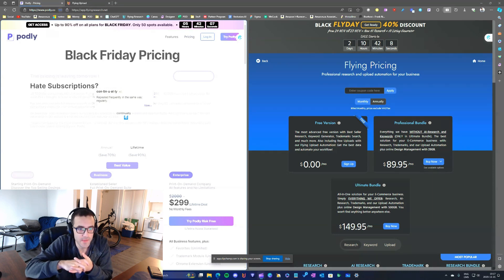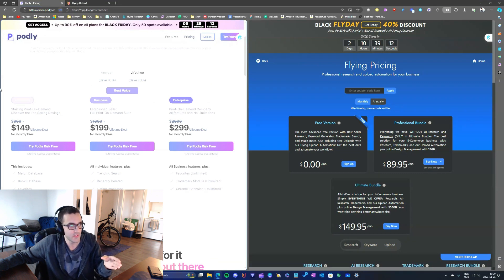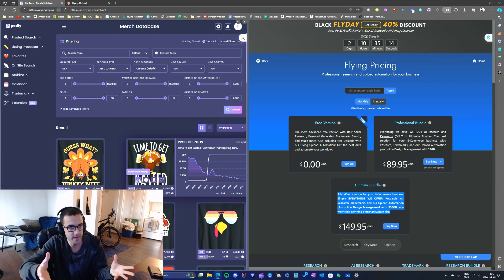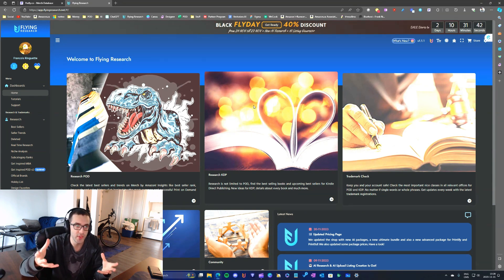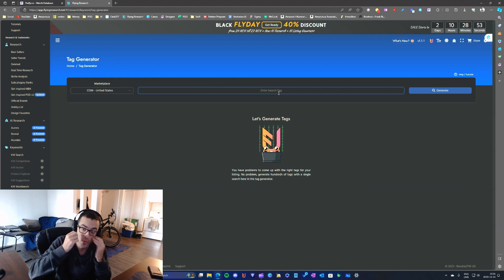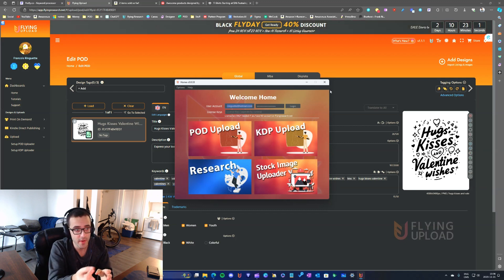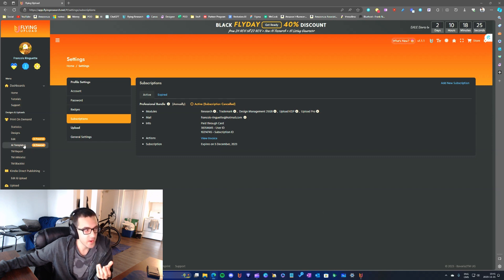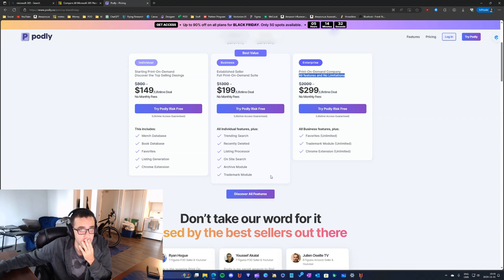The Best Print-on-Demand Tool: Podly vs Flying Research